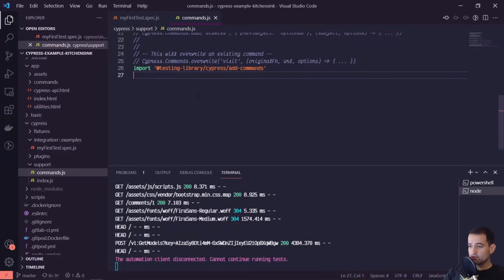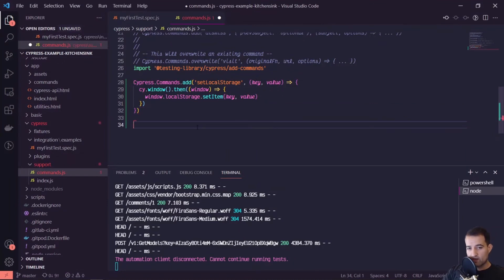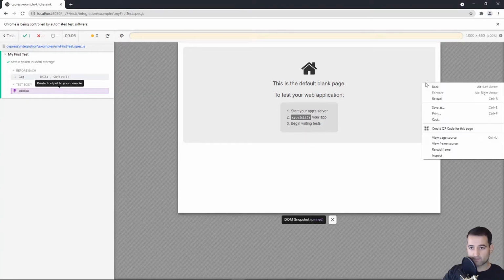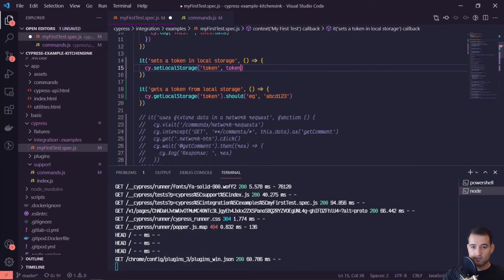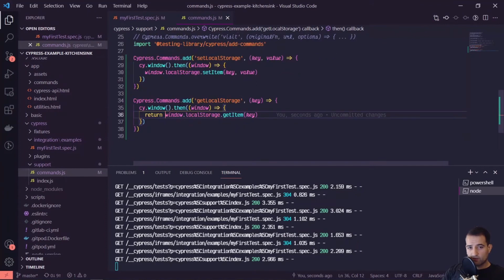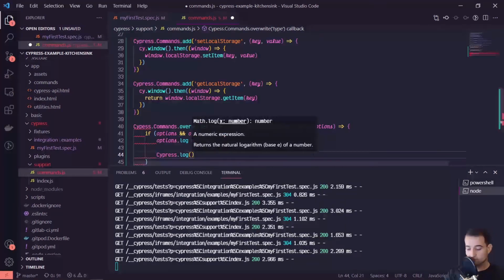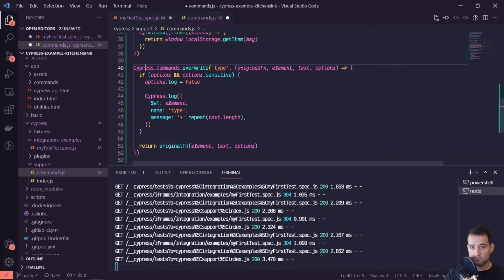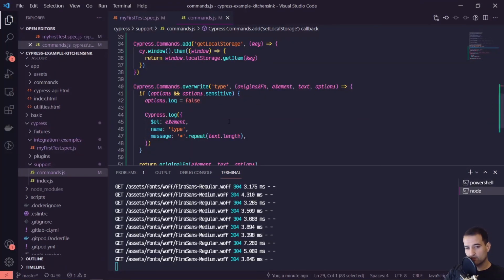What Are Cypress Custom Commands? | Cypress Automation | Cypress Tutorial | Part 10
In this Cypress Testing Tutorial video, you’ll understand how to create custom commands in Cypress.

This video is a part of our Cypress Testing Tutorial series for Beginners. In this video, Chris DeSilva (@desilvadev) will help you understand what are Cypress custom commands and how these can be used to change the default behavior of the built-in Cypress commands. It also demonstrates how you can create a new command altogether. This video also deep dives into the major differentiation when it comes to adding new Cypress commands and overwriting existing commands in Cypress framework.

You will also learn 🎫 -:
🔹What are Custom Commands in Cypress?
🔹How to create Custom Commands?
🔹How do I add a Custom Command?
🔹How do I run a Custom Command?

 Ｖɪᴅᴇᴏ Ｃʜᴀᴘᴛᴇʀꜱ 👀
➤ 00:00 Introduction to custom commands in Cypress
➤ 00:53 Learning Goals
➤ 02:00 How to write a custom command in Cypress?
➤ 06:32 Using the “get local storage” custom command in Cypress?
➤ 10:02 How to overwrite a custom command in Cypress?
➤ 16:39 Conclusion of Session

Cᴏᴍᴘʟᴇᴛᴇ CYPRESS TUTORIAL Sᴇʀɪᴇꜱ
➤ Introduction to Cypress Testing | Web Automation | Cypress Tutorial | Part I
➤ Is Cypress Easy to Learn? GET and FIND Command Hacks | Cypress Tutorial | Part II
➤ How to install Cypress Plugin | Set Environment Variables | Cypress Tutorial | Part III
➤ How To Handle Cypress Async Commands? Smart Hacks | Cypress Tutorial | Part IV
➤ How to Handle Non-Cypress Async Promises using the ".then" command? | Cypress Tutorial | Part V
➤ How do you use assertion in Cypress? | Cypress Tutorial | Part VI
➤ How to write tests with Cypress UI commands | Cypress Tutorial | Part VII
➤ What Are Cypress Hooks? | Hooks In Cypress | Cypress Tutorial | Part VIII
➤ What Are Cypress Fixtures? | Setting Up Cypress Fixtures | Cypress Tutorial | Part IX

👉Product Update -:
◾ August ‘21 Live With iOS 14.5, Latest Browsers, New Certifications, & More!

👉Blogs and Related Documents -:
◾ Selenium vs Cypress Comparison -: Which Is Better in 2021?
◾ How To Perform Cypress Testing At Scale using cloud grid (like LambdaTest)

Why Sign Up for LambdaTest? Because it’s FREE! 🙌
Perform live interactive cross-browser compatibility testing of websites and web apps on latest mobile and desktop browsers

Register Now to Avail the Bonanza Offerings 💎
+ Test website on 2000+ mobile and desktop browser environments over LambdaTest Selenium cloud

Tune in to catch more videos and tutorials for beginners every week, and let us know what you think of the latest announcements in the comments below!  🚩